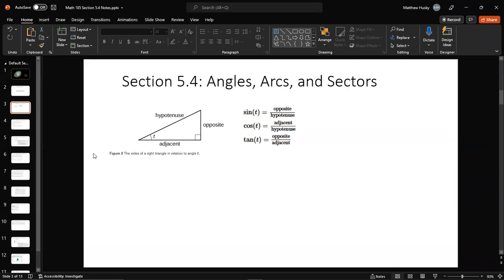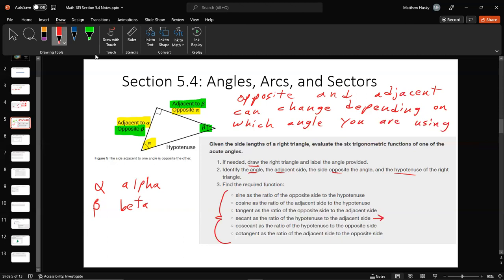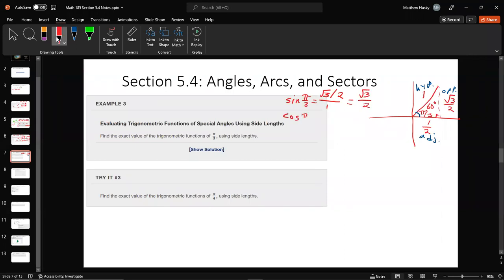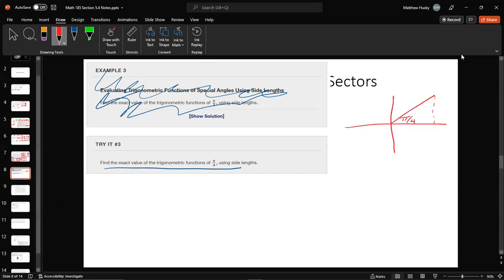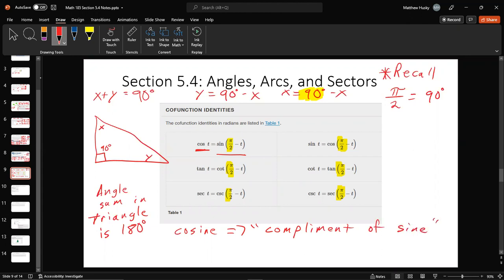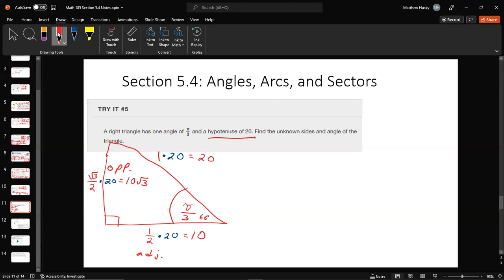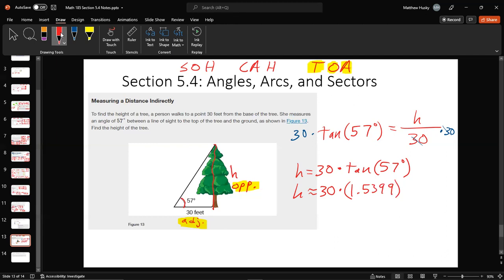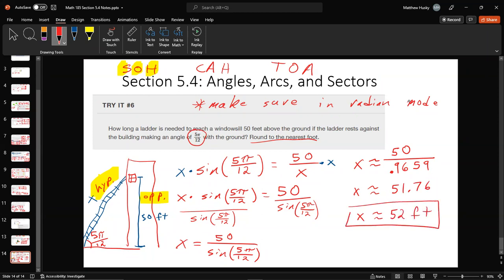Section 5 4